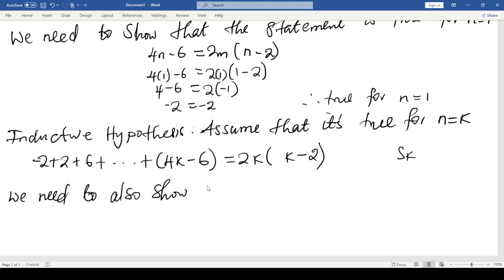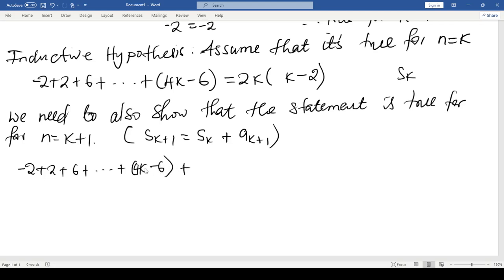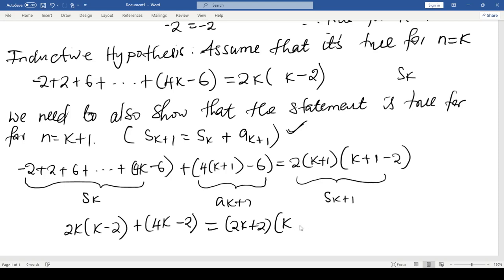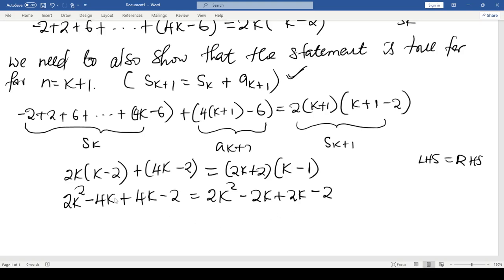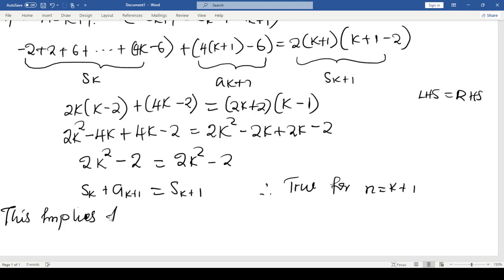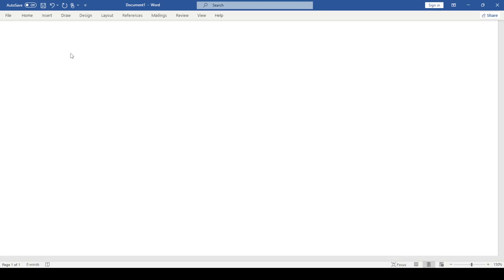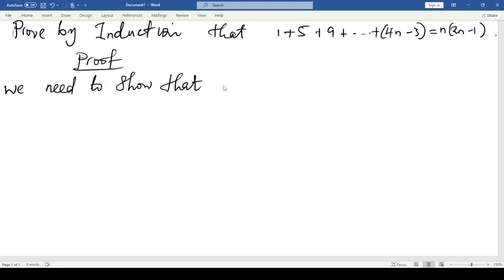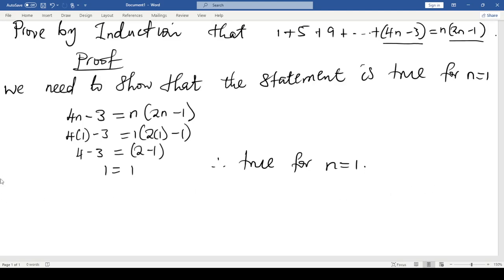December 11, 2024